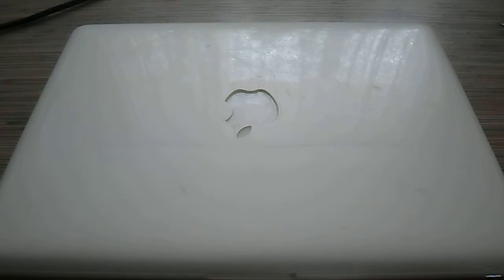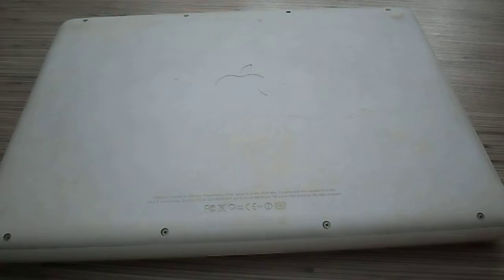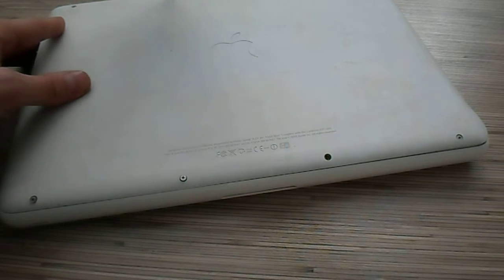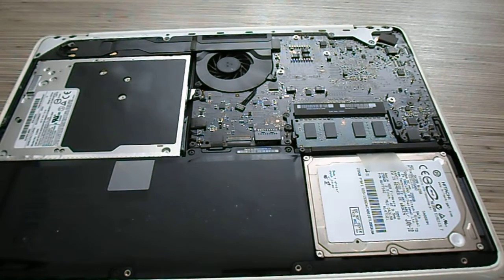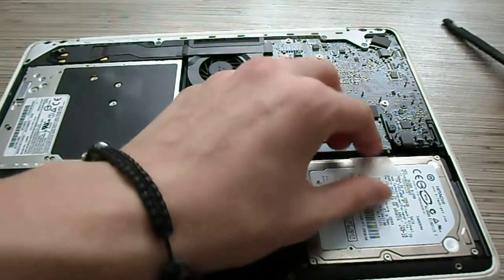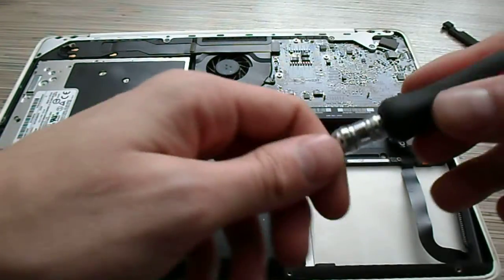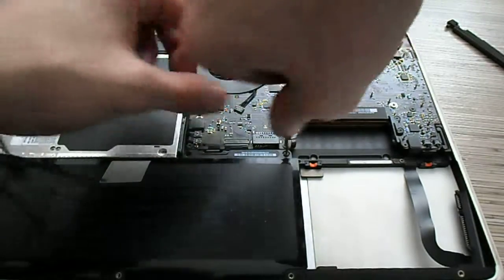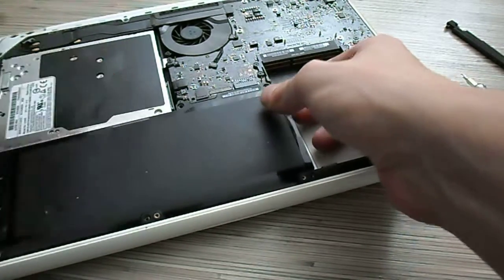Apple Macbook A1342 Unibody Disassembly and change pasta part1